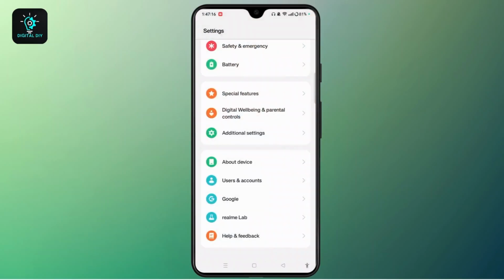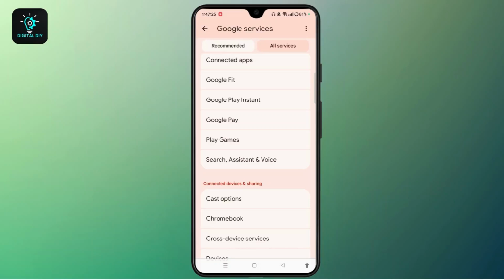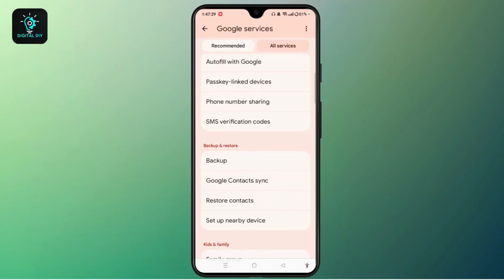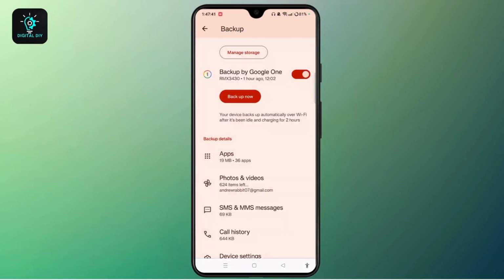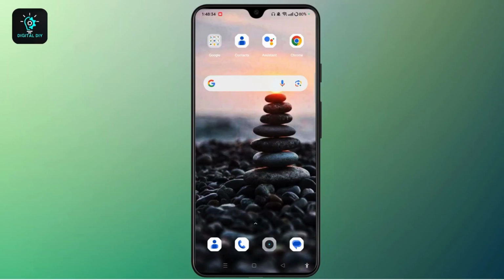How to Transfer All Data From Old Android to New Android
Learn how to transfer all data from an old Android to a new Android phone in this easy-to-follow tutorial. We’ll cover two methods for transferring your contacts, photos, apps, and more: using Google backup and manual transfer with a PC. Whether you're moving to a brand-new device or just upgrading, this step-by-step guide will ensure your data is safely transferred. Watch now and get your new Android up and running in no time!

Chapters:
00:00 - Introduction
Learn how to transfer all data from your old Android to a new Android.

00:10 - Method 1: Using Google Backup
Backup your old phone's data to Google Drive for easy restoration.

00:20 - Backup Data to Google Drive
Go to Settings  Google  Backup & Restore, then tap "Backup Now."

00:30 - Set Up New Android
Power on your new phone, connect to Wi-Fi, and sign in with your Google account.

00:45 - Restore from Google Backup
Select "Restore from Google Backup" and choose the latest backup.

00:55 - Method 2: Manual Transfer via PC
Connect your old Android to a PC, and copy folders like DCIM, Downloads, and Documents.

01:10 - Transfer Files to New Android
Connect the new phone to the PC and paste the files into corresponding folders.

01:20 - Check Apps and Contacts
Ensure all apps, contacts, and media files are transferred successfully.

01:30 - Sync Google Data
Sign in to your Google account and sync additional data like passwords and settings.

01:37 - Conclusion